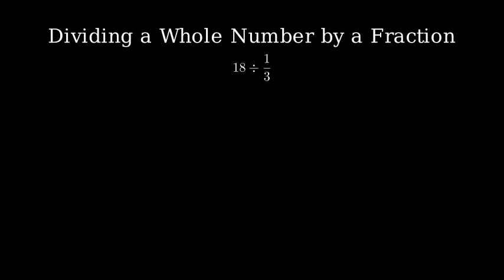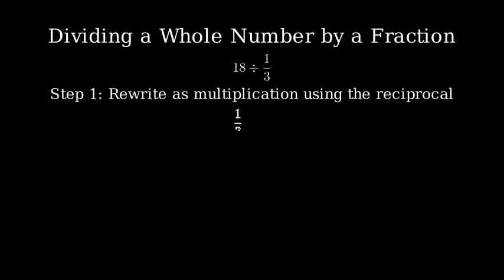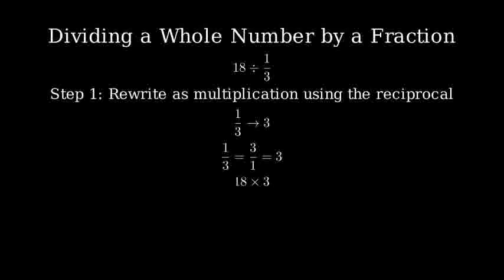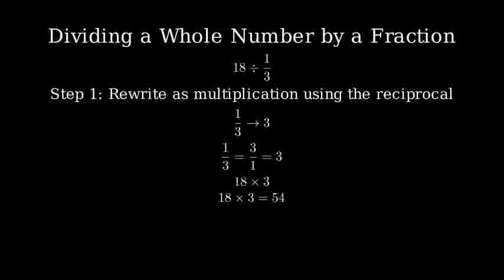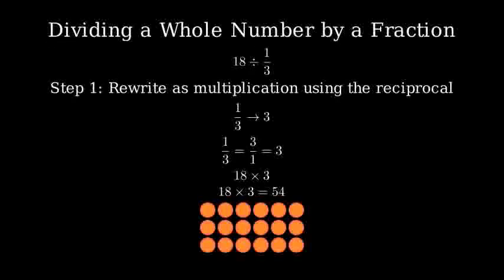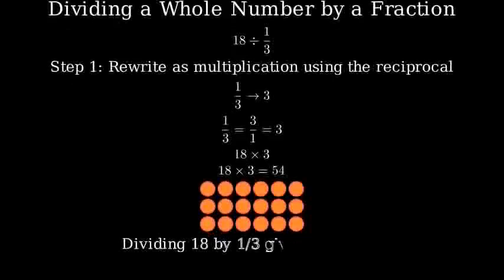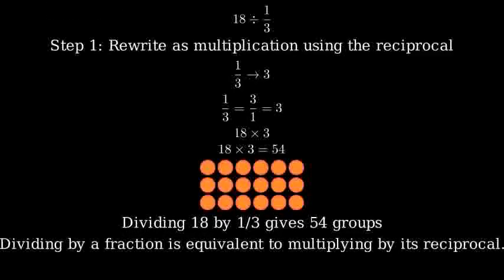18 Divided by 1/3 (Eighteen Divided by One-Third)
18   Divided by  1/3   (Eighteen Divided by One-Third)
To divide 18 by 1/3 (Eighteen divided by One-Third):

1. Rewrite the division as multiplication by the reciprocal:
   18 ÷ 1/3 = 18 × 3/1

2. Multiply the whole number by the fraction:
   18 × 3/1 = 54

Therefore, 18 ÷ 1/3 = 54.